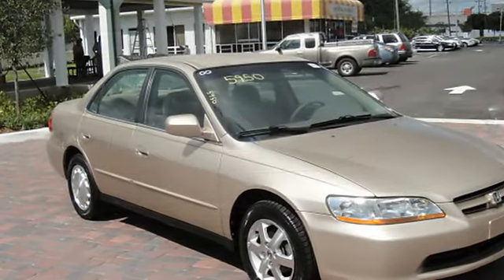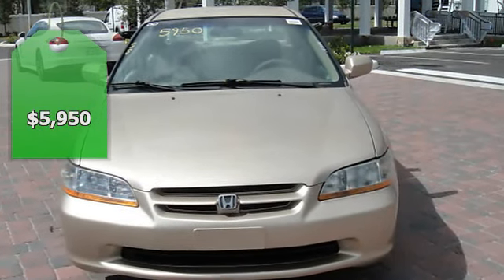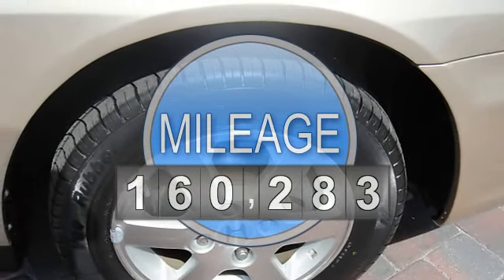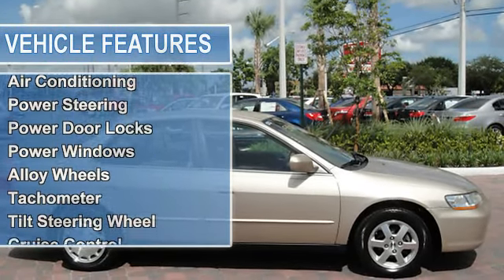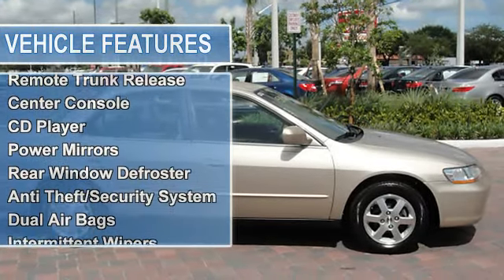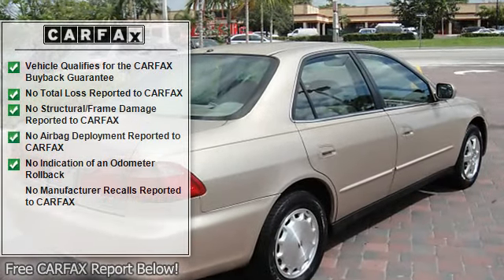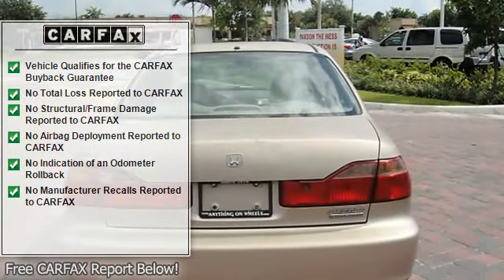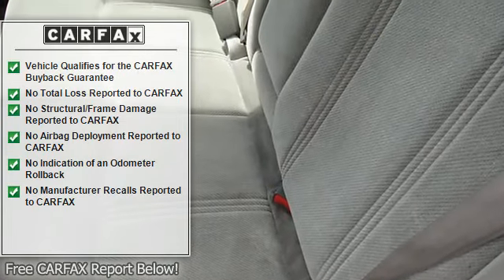2000 Honda Accord - Anything on Wheels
Anything on Wheels
2980 West Oakland Park Blvd

For Sale: 2000 Honda Accord
VIN: 1HGCG6695YA069436
Engine: 4 Cyl.
Drivetrain:
Transmission: Automatic
Mileage: 160,283
Color: Gold (exterior) Mh-Dp-Op (interior)